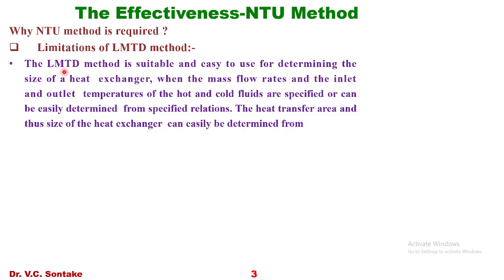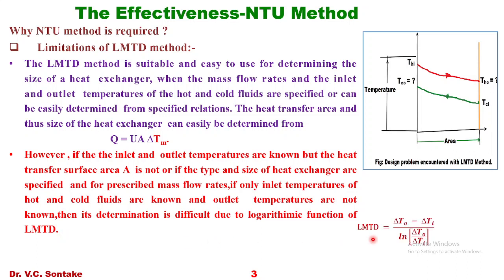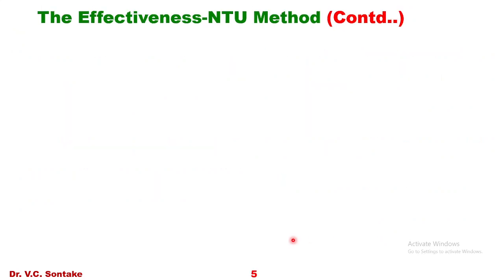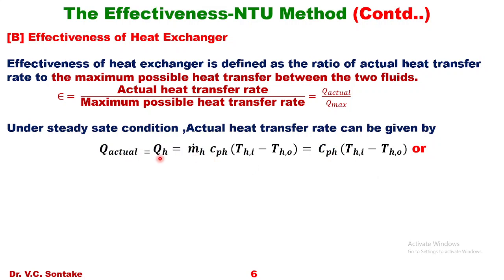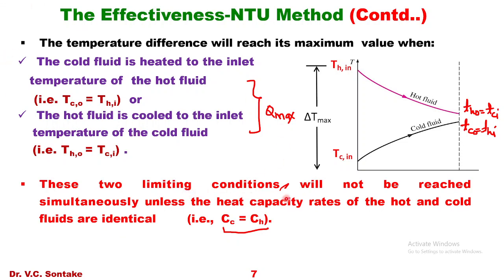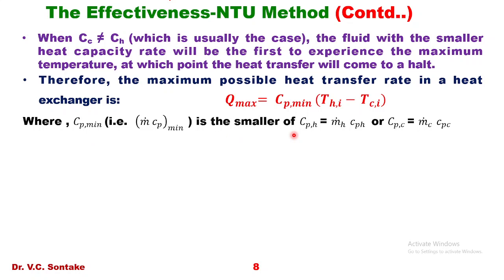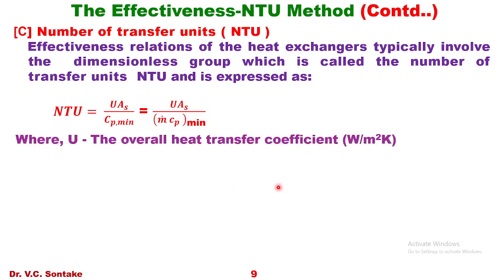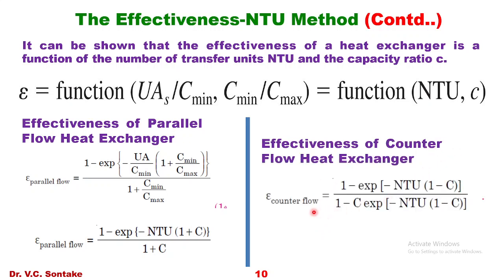6.8: NTU Method for Heat Exchanger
In this video ,NTU method for design and performance analysis of Heat Exchanger has been discussed.